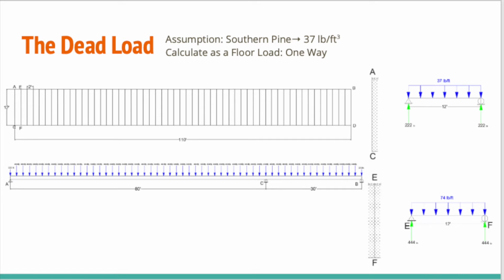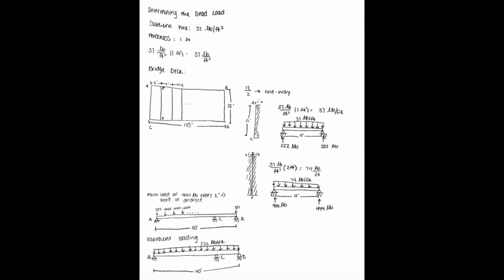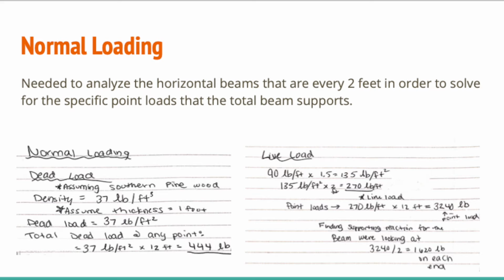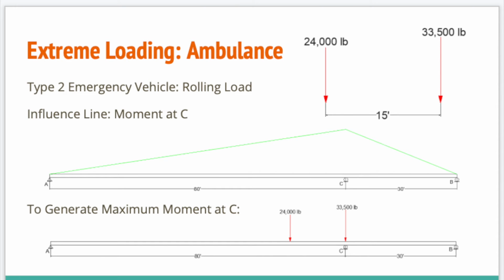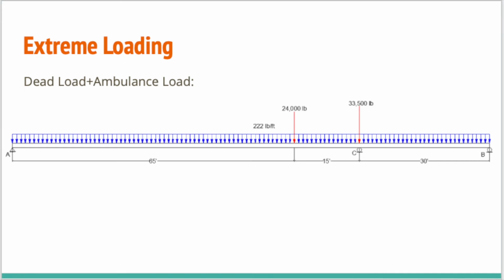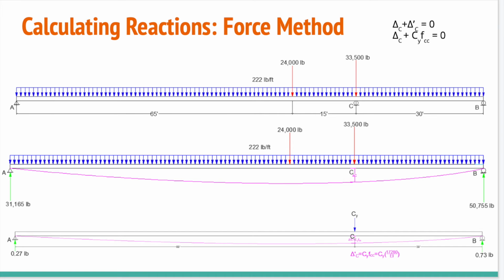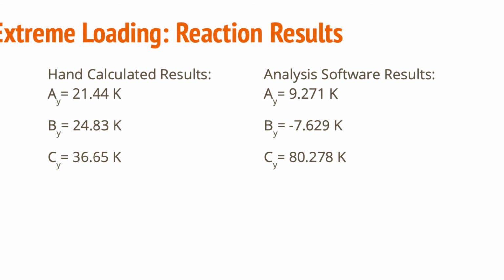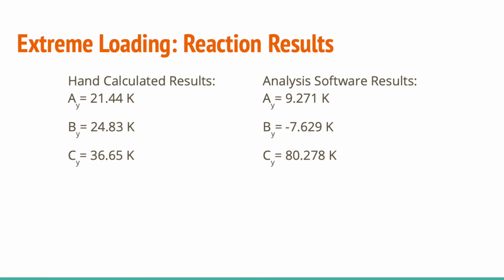The Comstock Bridge - UConn CE 3610 with Wei Zhang